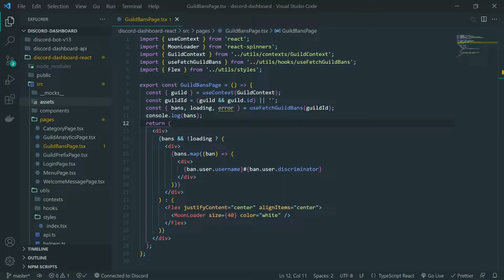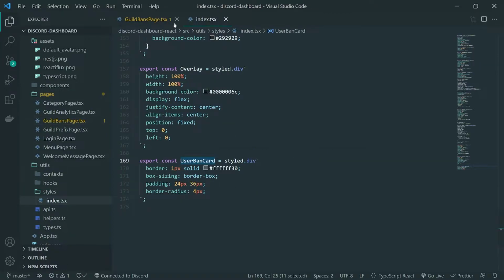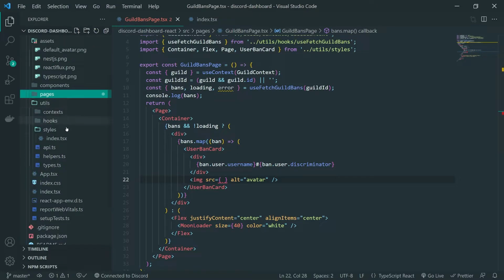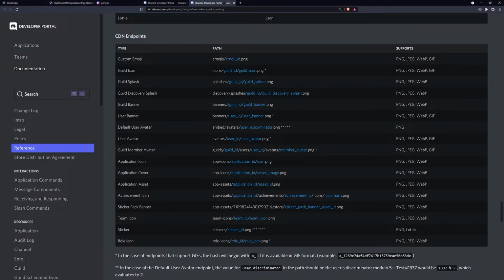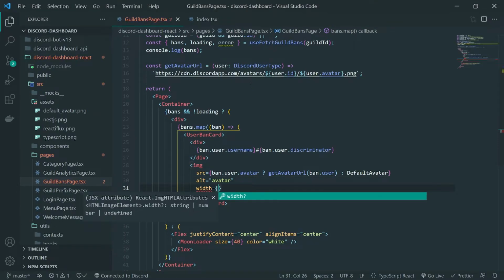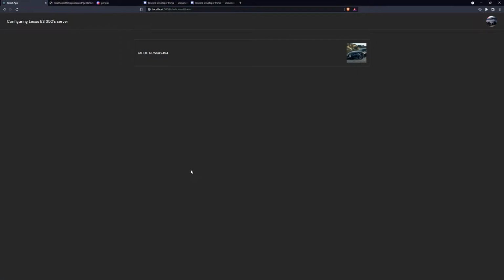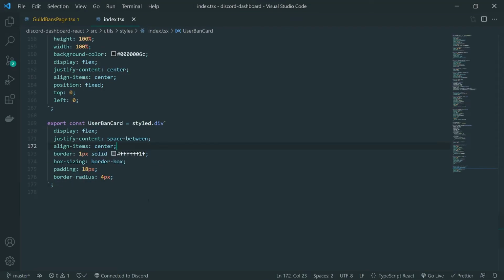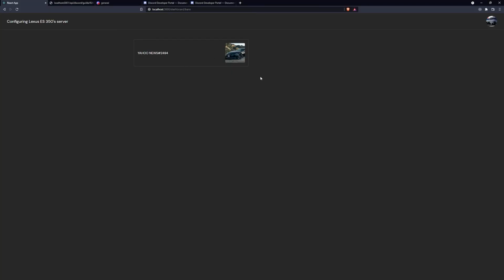Discord Bot Dashboard #45 - Display Guild Bans on React